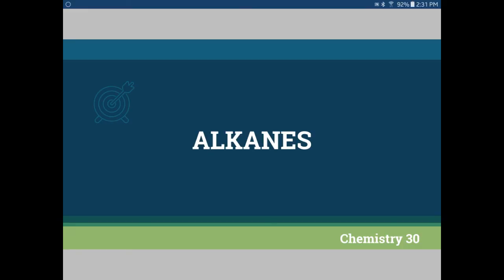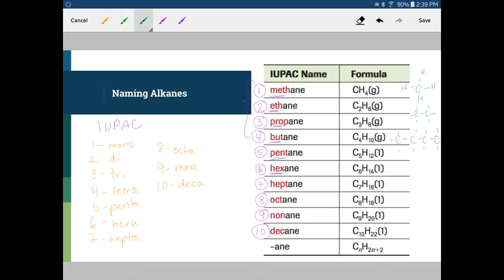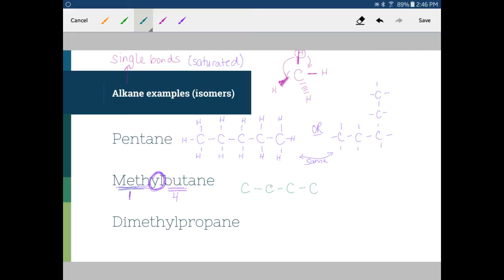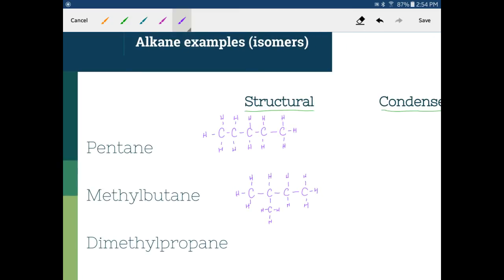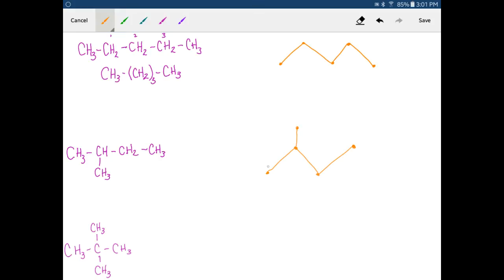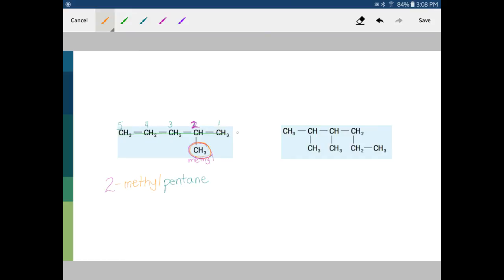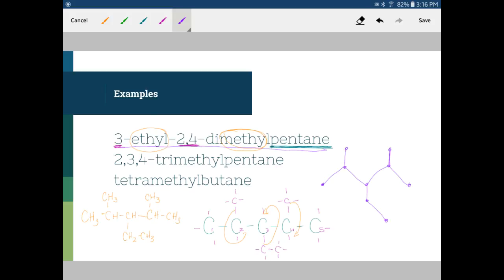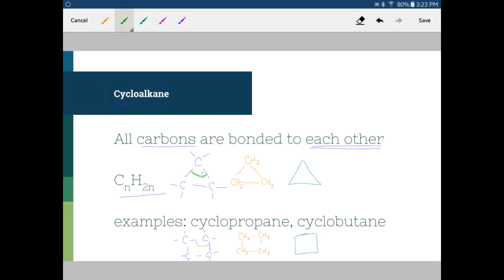Unit D - 2. Alkanes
In this video lesson students will learn about saturated hydrocarbons or alkanes. Students will draw and name alkanes and branched isomers. The IUPAC naming system for organic compounds is introduced.